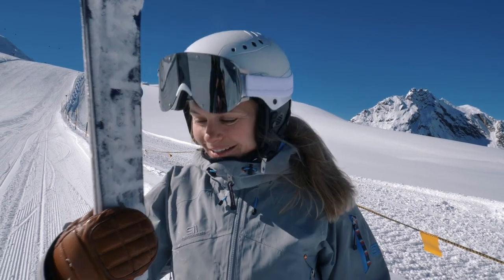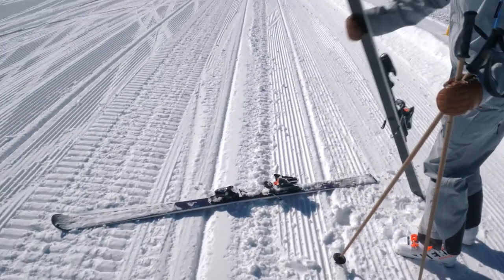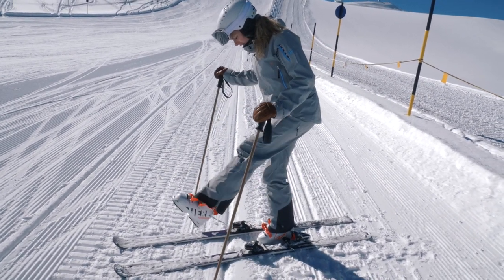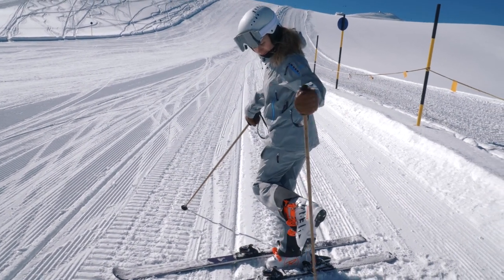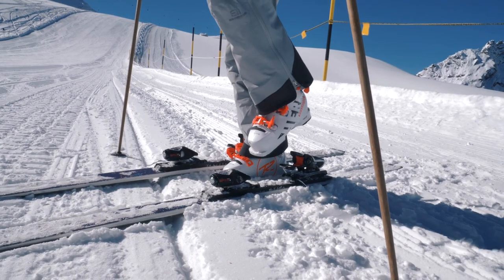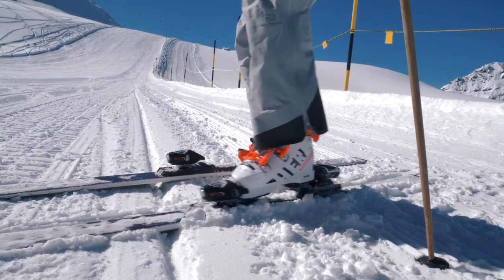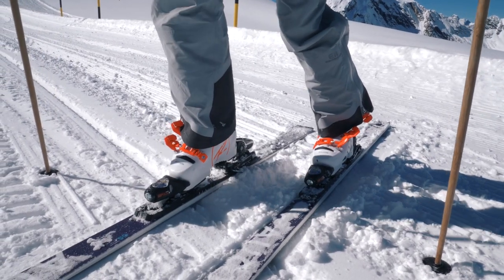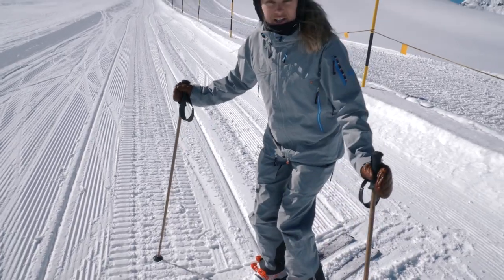⛷️ Easy Ski Setup: How to Put On Your Skis Perfectly! Get Ready to Ski!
✅𝐇𝐞𝐲 𝐄𝐯𝐞𝐫𝐲𝐨𝐧𝐞 👋

In this video, I’ll walk you through the simple steps to put on your skis perfectly so you can get ready to ski with confidence! Whether you're a first-time skier or just need a quick refresher, this guide will make sure you're all set before you start gliding down the mountain. 🏔️

⛷️ 𝐖𝐡𝐚𝐭 𝐘𝐨𝐮'𝐥𝐥 𝐋𝐞𝐚𝐫𝐧 𝐢𝐧 𝐓𝐡𝐢𝐬 𝐕𝐢𝐝𝐞𝐨:
✅ Ski Setup: From adjusting your ski boots 🥾 to snapping into your bindings 🎿.
✅ Pro Tips for a Perfect Fit: Avoid common mistakes and get your skis on like a pro! 🚀
✅ How to Stay Balanced: Tips on maintaining stability and making your first moves easy.

As a professional ski trainer, I'm here to help make your skiing experience smooth and enjoyable. Let's get you geared up and ready to conquer the slopes! 🌄

►Shot on GoPro & cam
► Produced by Christopher Erhart

However, As a certified Austrian Ski Instructor, Coach, and Examiner, I'm dedicated to helping you enhance your skiing techniques. ⛷️🎿 Committed to providing expert skiing tips and tricks to improve your skiing skills and take your skiing performance to the next level. 🚀✨ Enjoy skiing with me.

If you are new to our channel, we're happy you clicked on our video! Hope you enjoy today's video.

🔎𝐑𝐄𝐋𝐄𝐕𝐀𝐍𝐓 𝐊𝐄𝐘𝐖𝐎𝐑𝐃𝐒:
Nina Gigele,Ski Setup,Get Ready to Ski,How to wear ski boots correctly,Ski boot fitting techniques,Complete guide to skiing,Ski gear setup tutorial,Putting on skis correctly,Ski Training by Nina Gigele,Ski boots fitting for comfort,Essential Tips for Beginners,Ski setup guide,Ski equipment,Ski equipment tutorial,Learn Skiing with Nina Gigele,Viral,Nina Gigele's online course,Ski